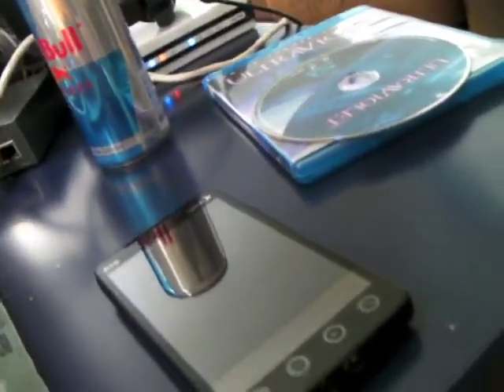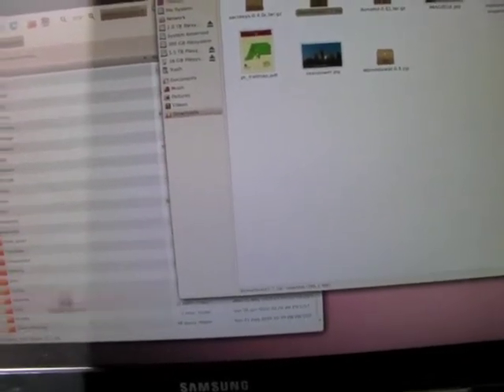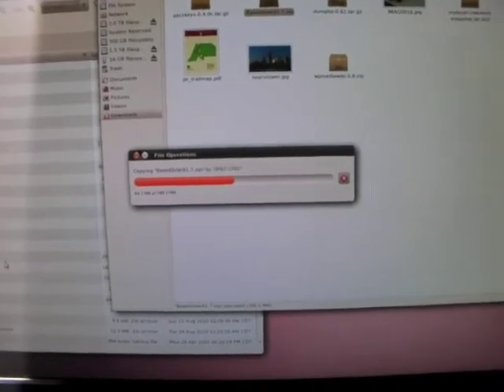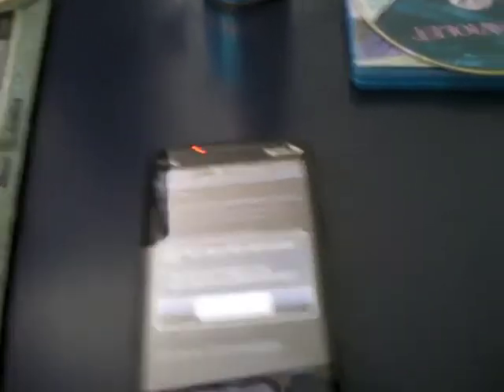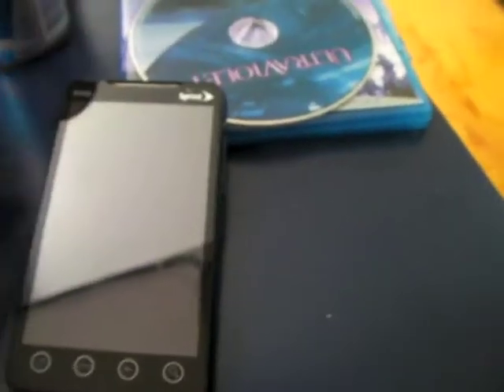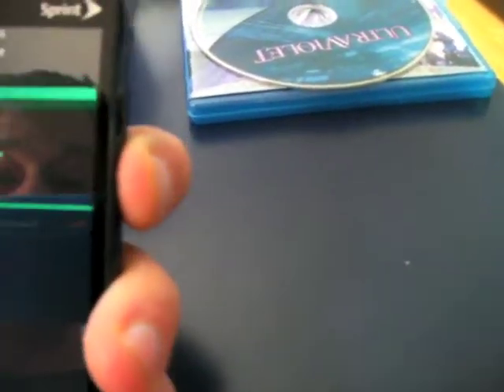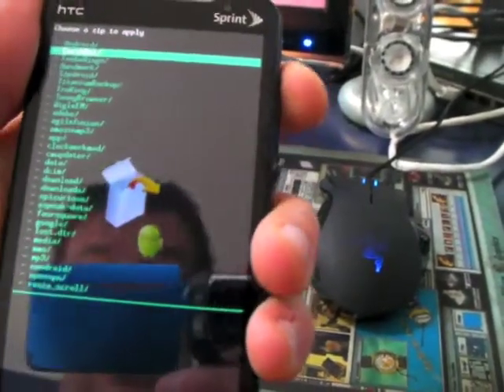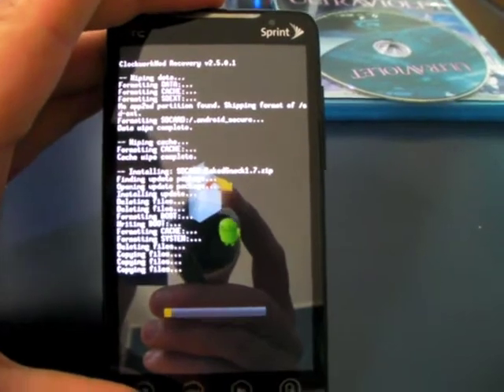Install Baked Snack 1.7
Walkthru on installing baked snack 1.7 on your android EVO.   I gloss over some things but this shows how easy it is to flash a rom.